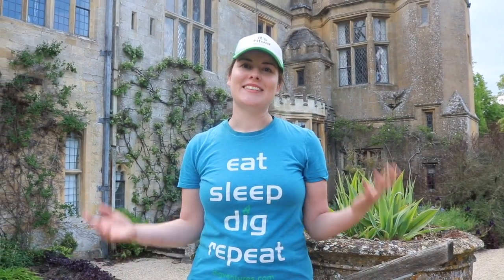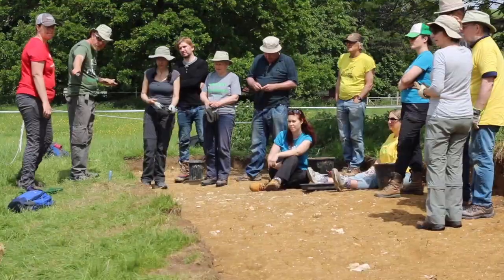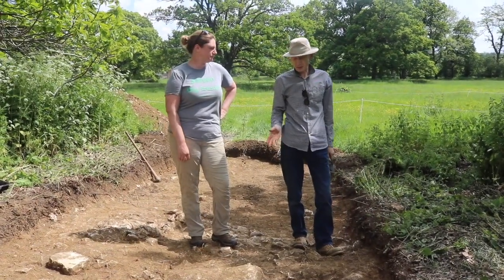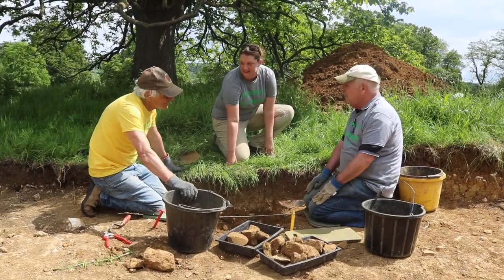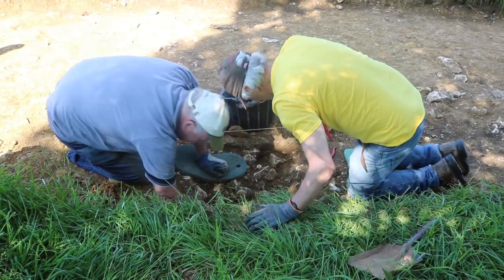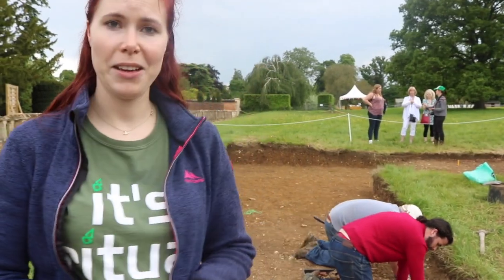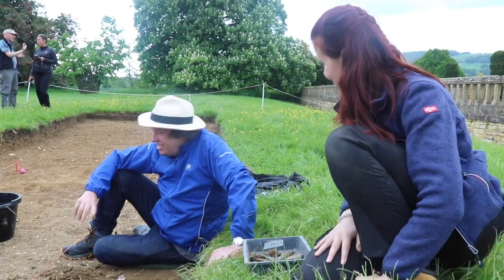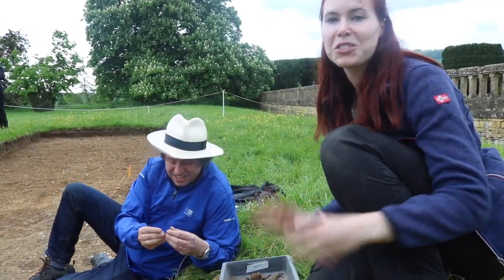Tudor Archaeology at Sudeley Castle - Episode 2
The DigVenturers are a few day into the excavation at Sudeley Castle, where the search for a Tudor garden continues. The ruins of a building are starting to emerge, and some curious finds are appearing in the garden ditches.